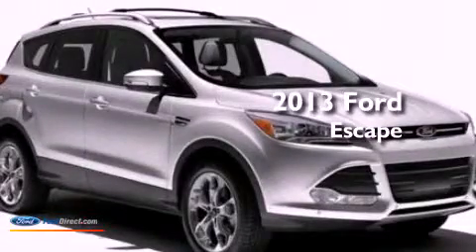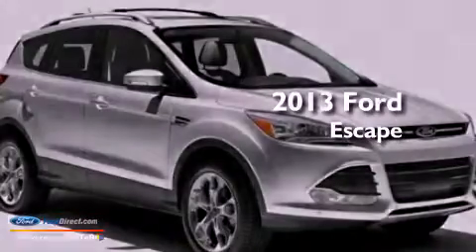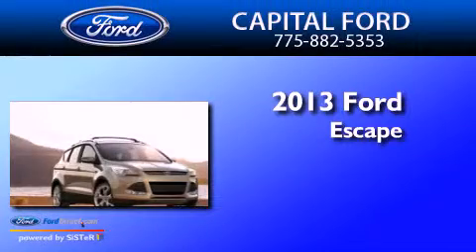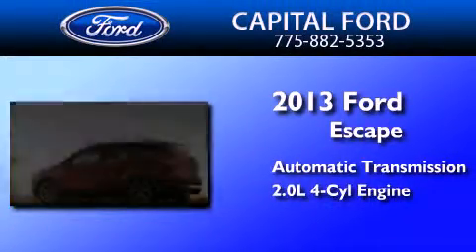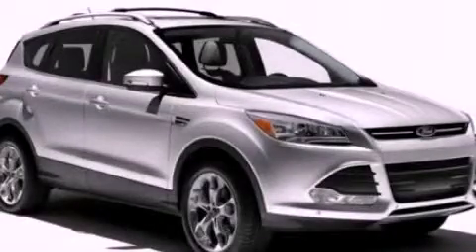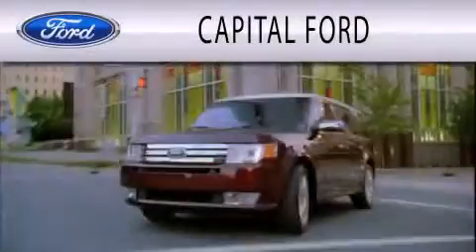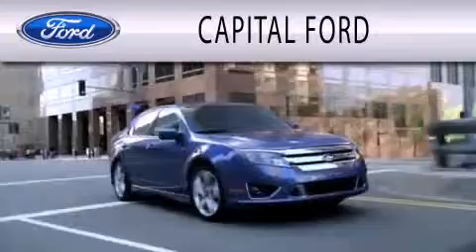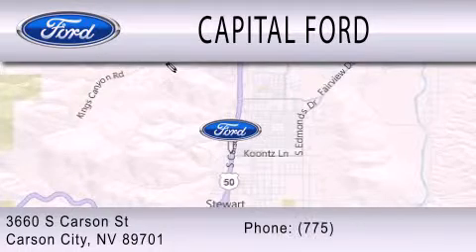2013 Ford Escape Carson City NV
Year : 2013
 Make : Ford
 Model : Escape
 Engine : 2.0L I4 16V GDI DOHC TURBO
 Trans . : 6-SPEED AUTOMATIC
 Exterior : BLACK

 Interior : CHARCOAL
 Stock : 28230